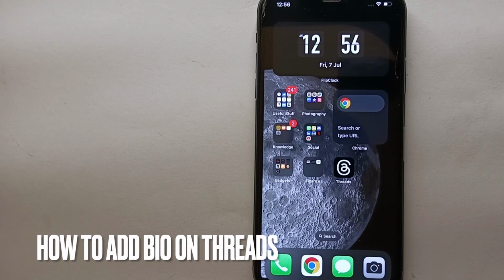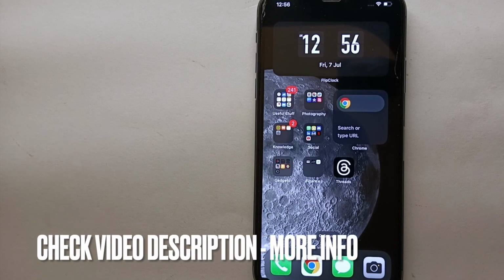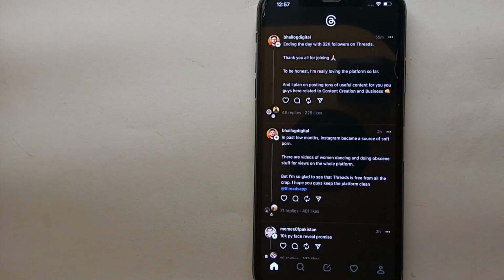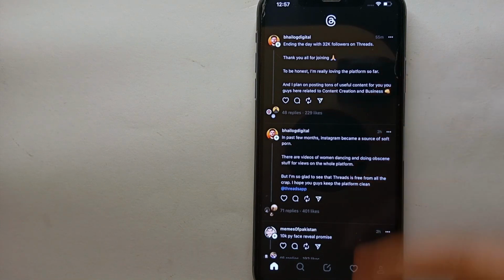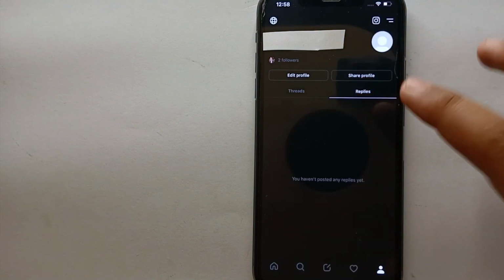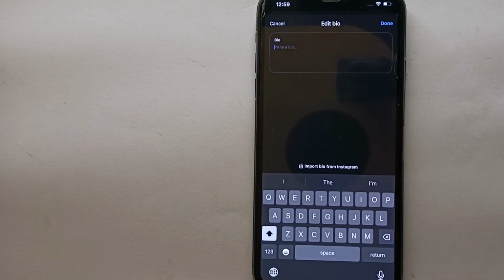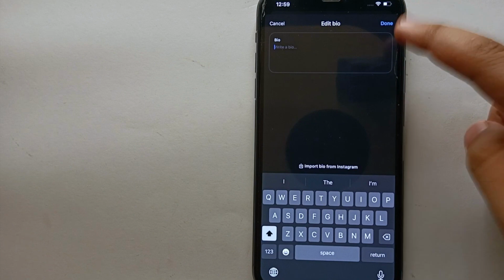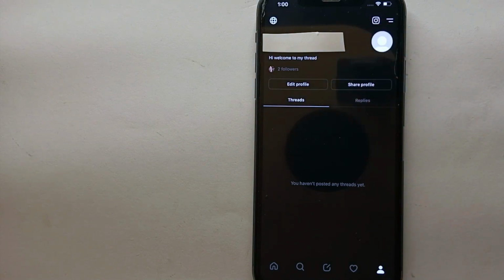✅ How To Add Bio On Threads 🔴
About this tutorial:

"Threads" app refers to a standalone messaging app developed by Instagram, which is a subsidiary of Facebook. The Threads app was designed as a companion app to Instagram, focusing specifically on private messaging and close interactions with a user's close friends on the platform.

Key features of the Threads app included:

Close Friends List: Threads allowed users to create a curated list of close friends from their Instagram contacts. This list would be the primary focus of the app, emphasizing real-time communication with those selected friends.

Automatic Status Sharing: The app had a feature called "Auto Status," which would automatically update the user's status based on their location, movement, or other context without the need to manually input it.
Get in touch!